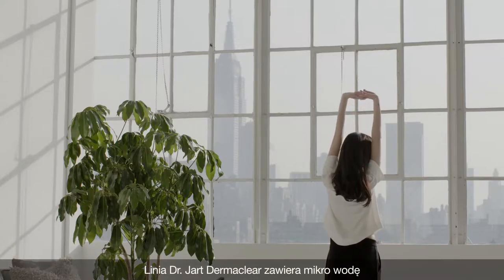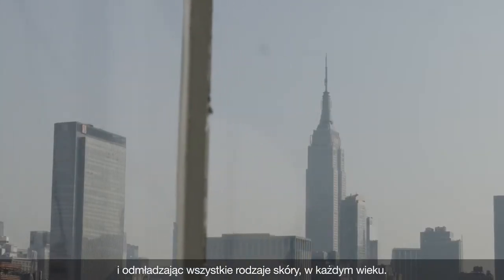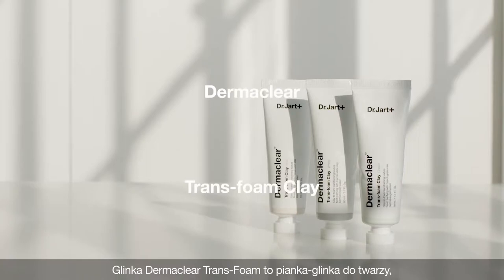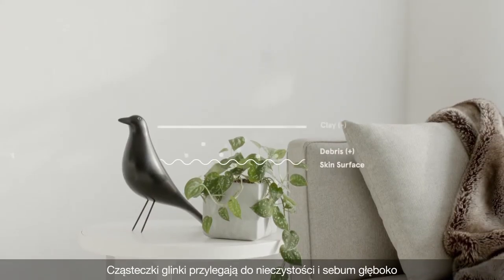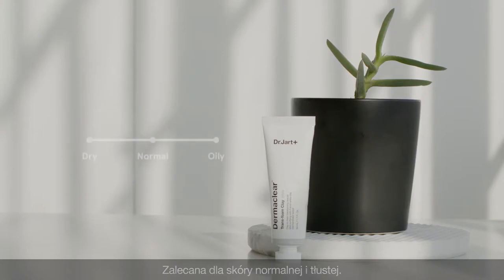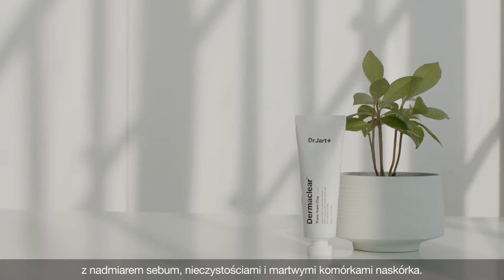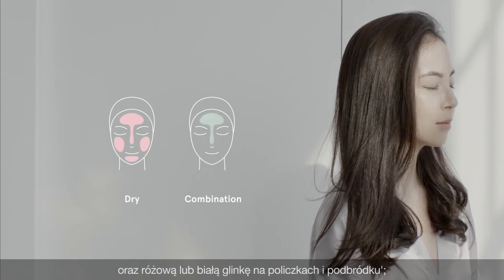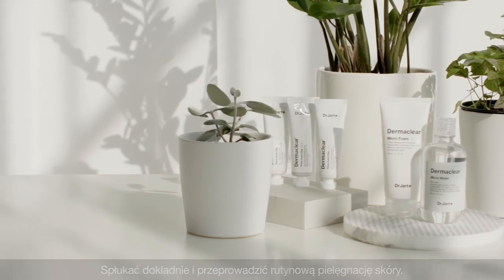Trans Foam Clay Trio